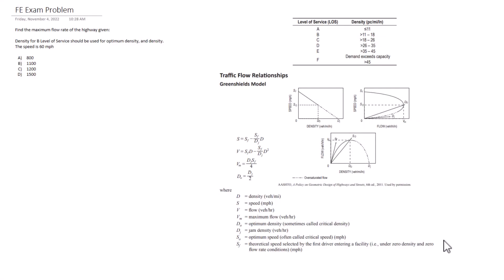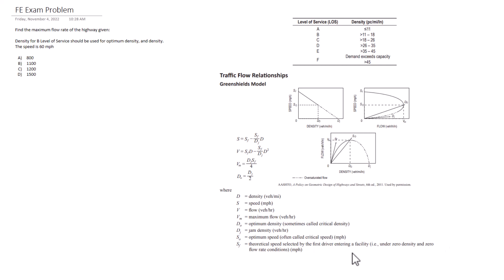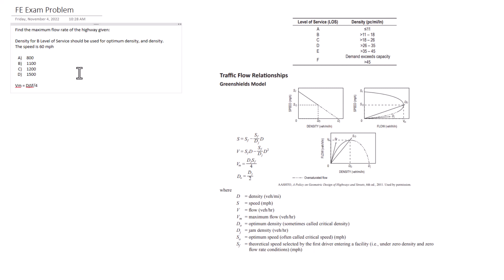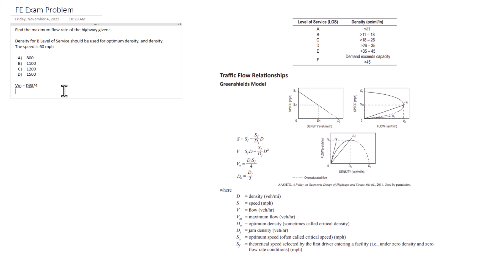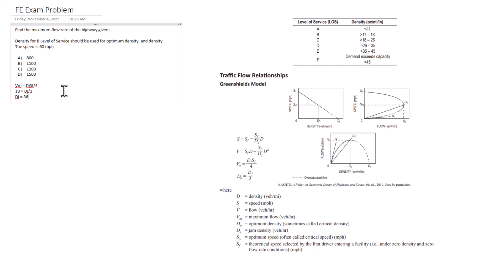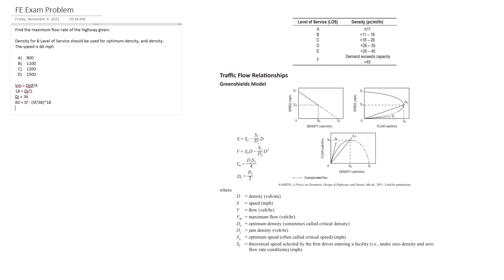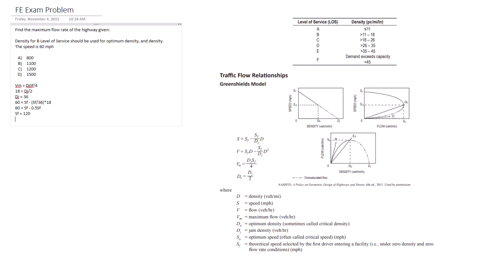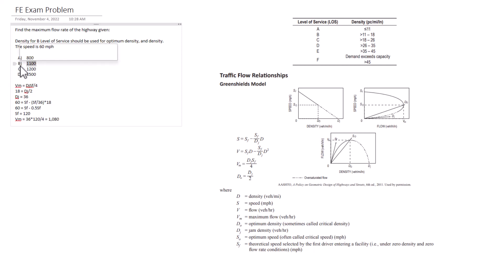Maximum Volume of a Lane | FE CIVIL EXAM TRANSPORTATION